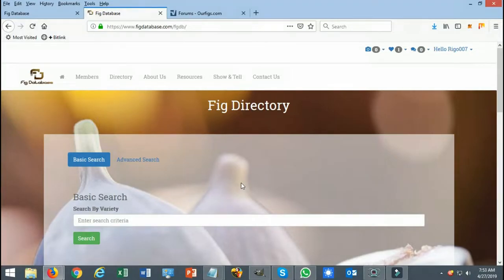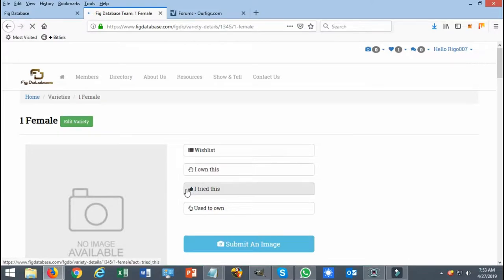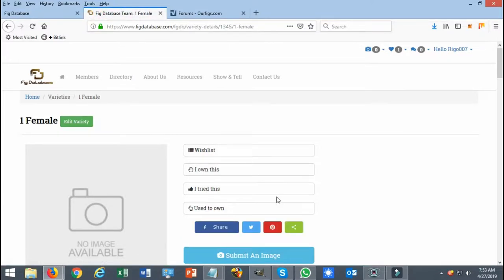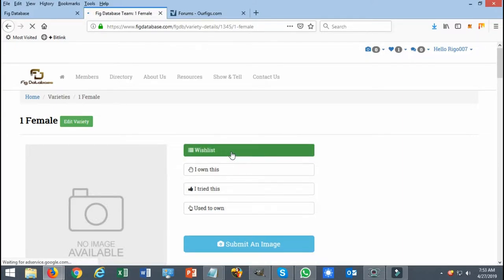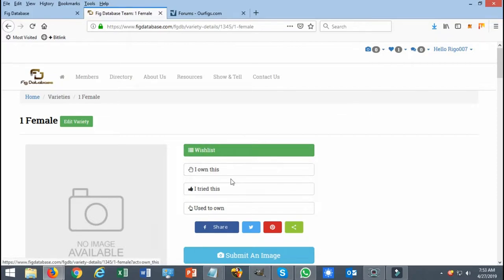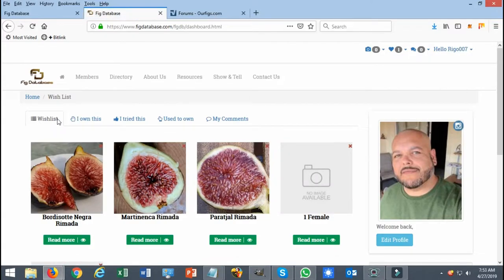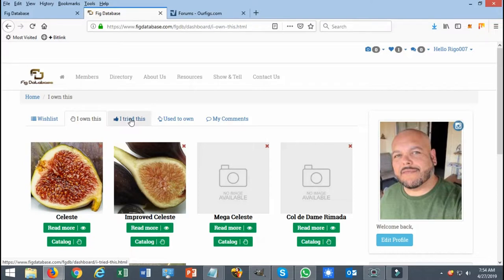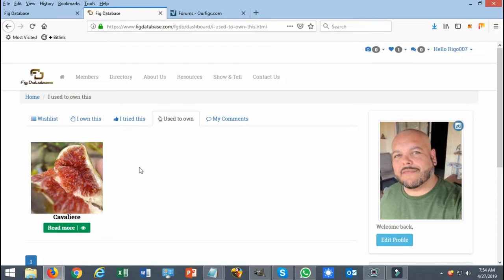How to add varieties to list | Fig Database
Search and learn all about fig varieties.